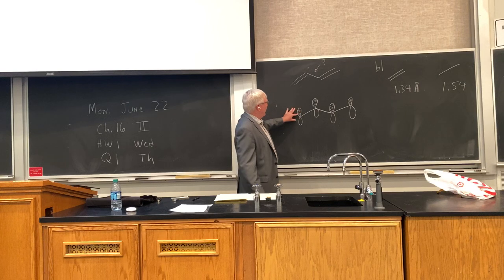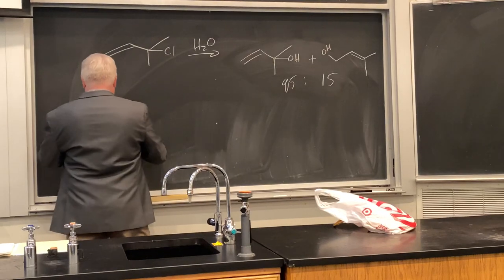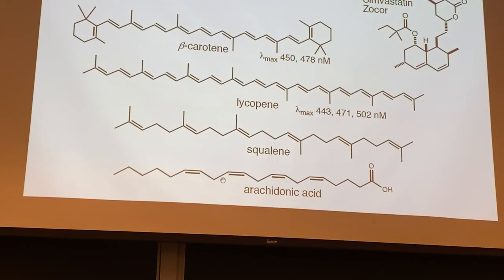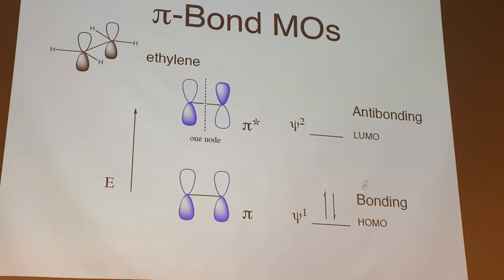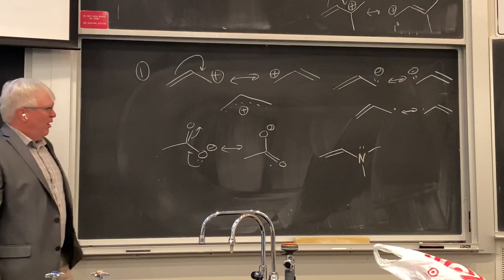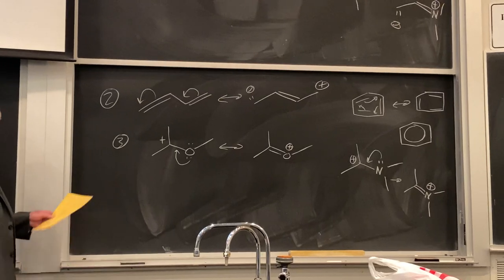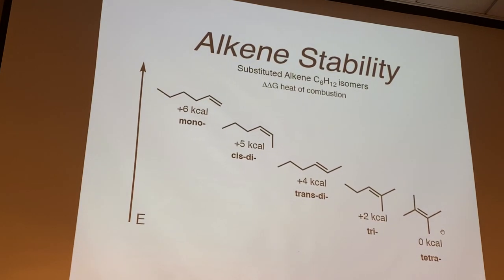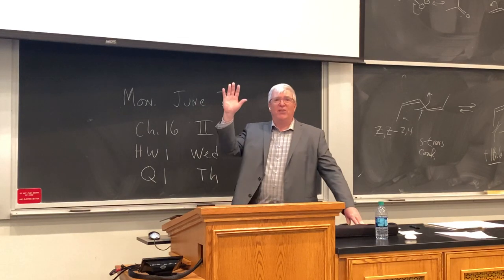CHEM352 - Ch.16 Part 2